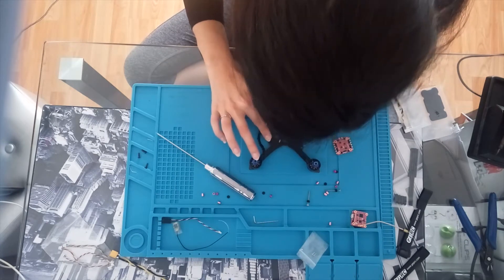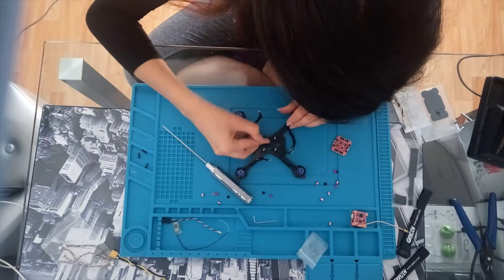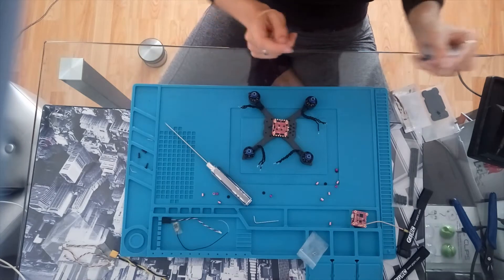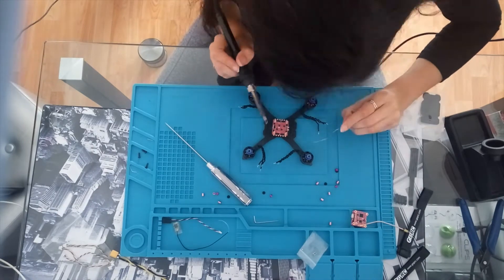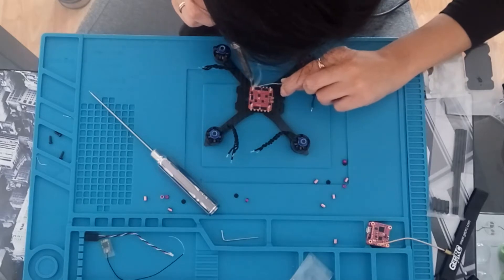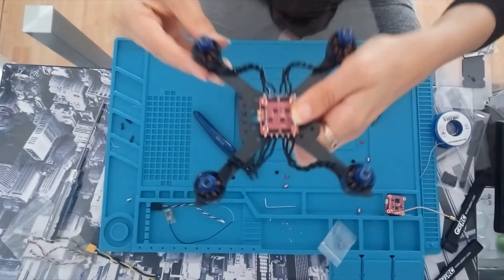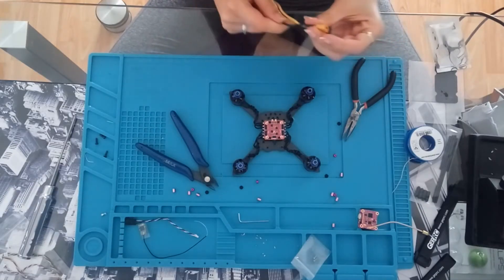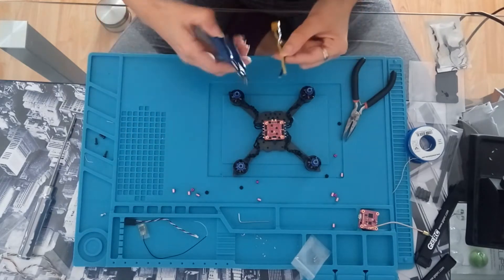How I Build My First 3 Inch Drone | Maiden | FPV Princess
Hey everyone! After waiting such a long time for all the parts to arrive, I was super excited to finally start building! Stick till the end to see the maiden flight :D A real flight video will be up as soon as i figure out how to mount a camera on it :p

Links to the products:
Silicone mat